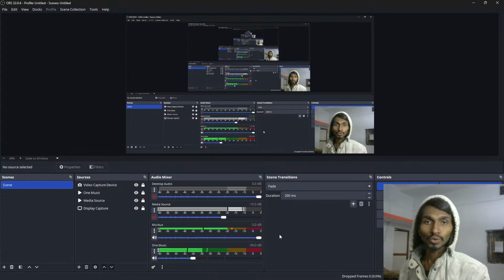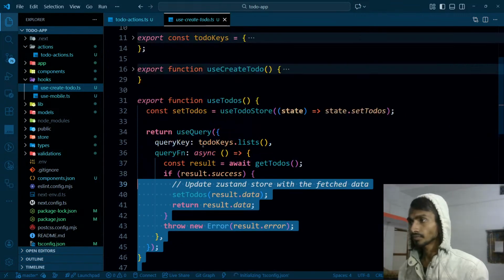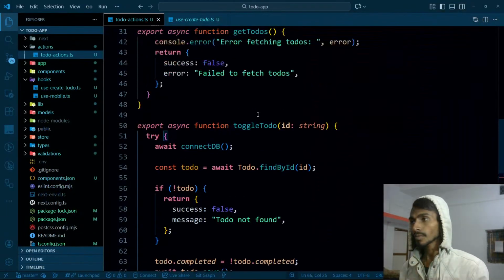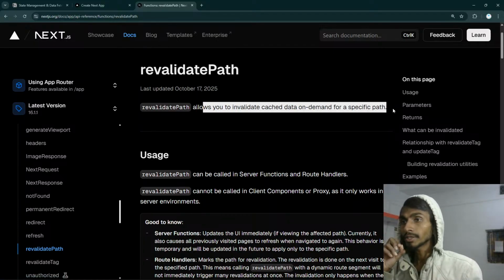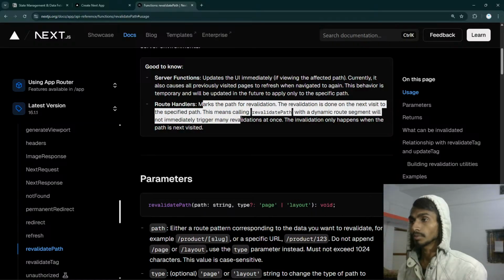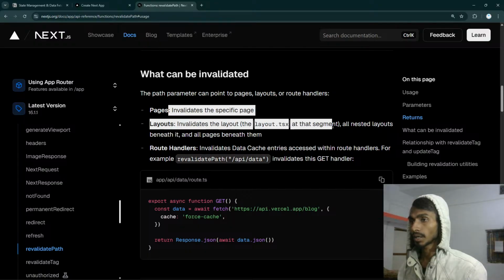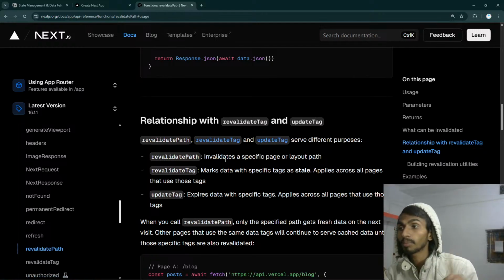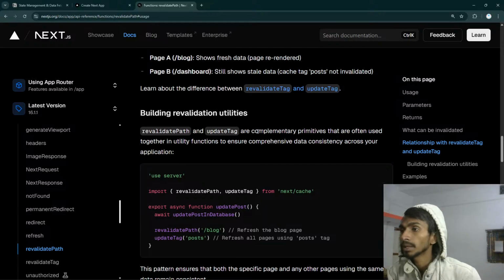Day - 62 |Todo App Using Next.js - Learning FullStack Web Dev | Coding The Code